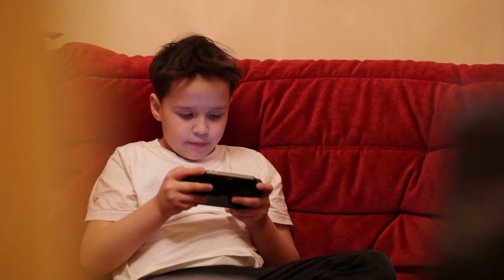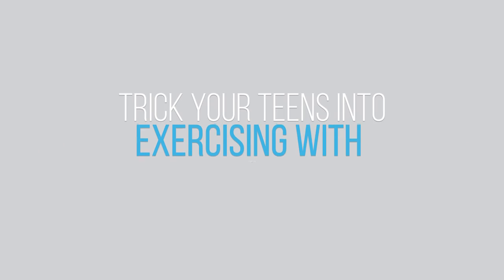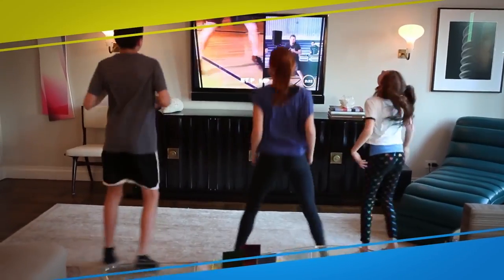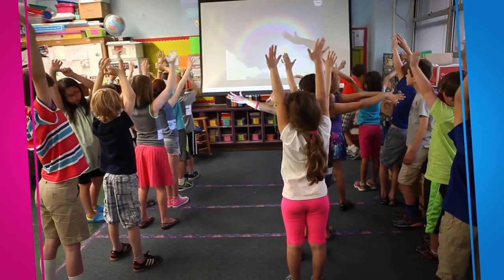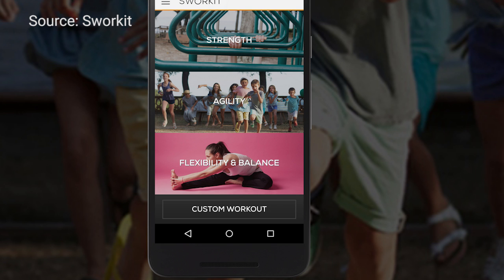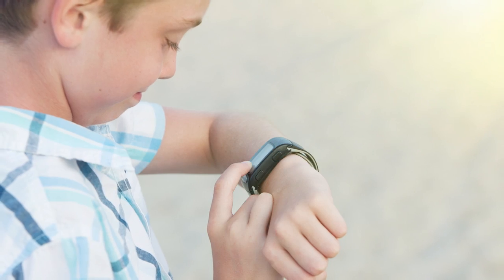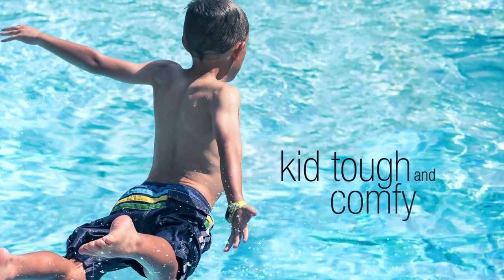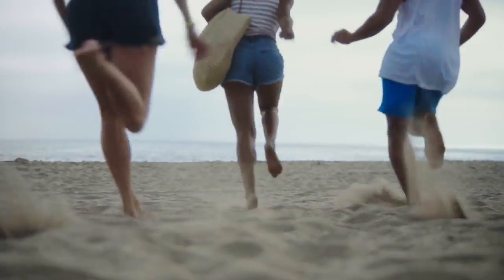Trick your teens into exercising with technology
Do your middle schoolers or teens spend too much time on their phones or tablets and not enough time exercising? If so, maybe the answer doesn't have to be taking away their technology. With these tips, you can get them off the couch while still using their tech.